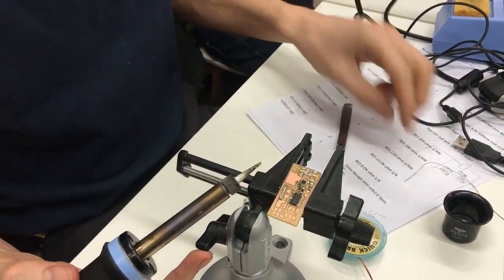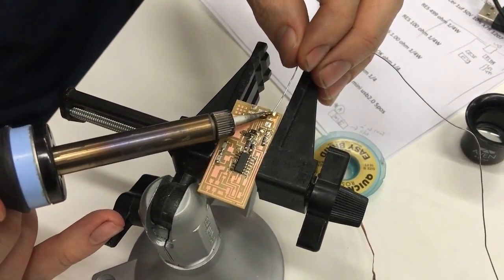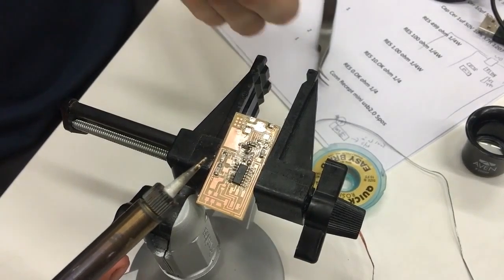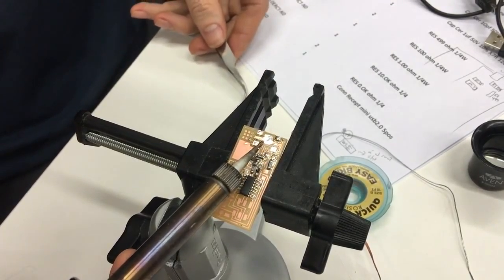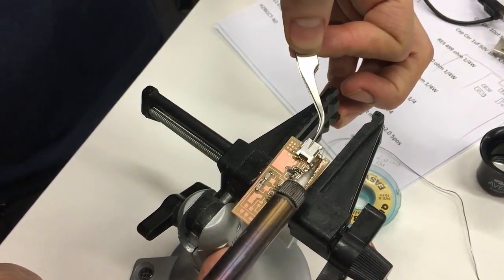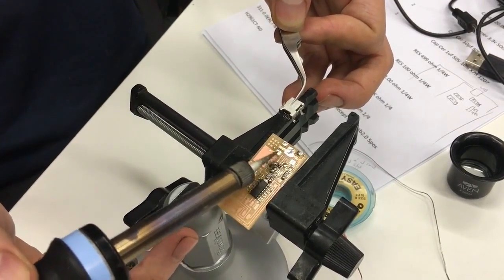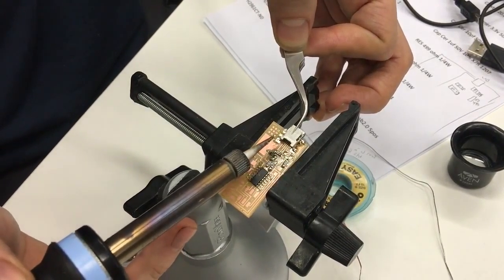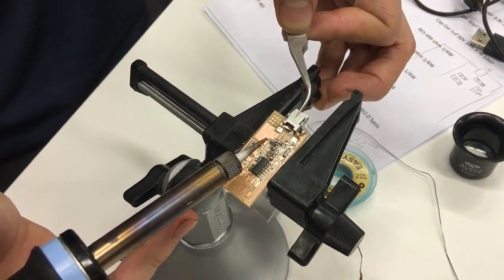IMG 3230 - Fab Academy - Raw material - Week 4 Electronic production